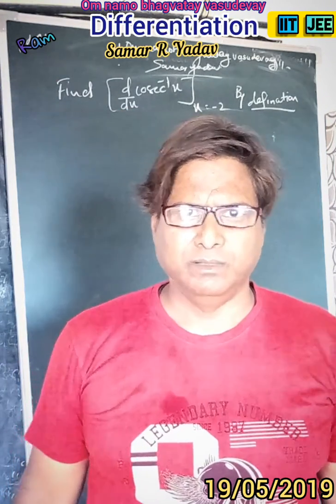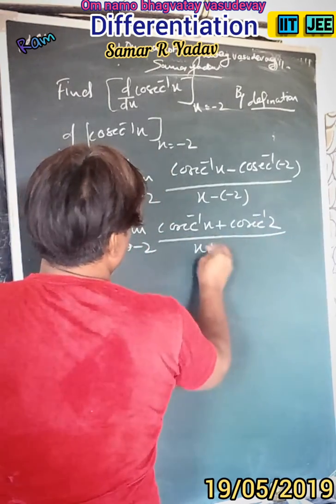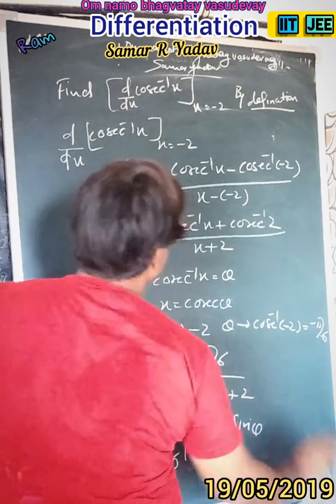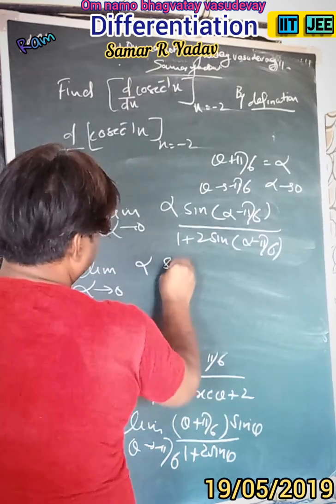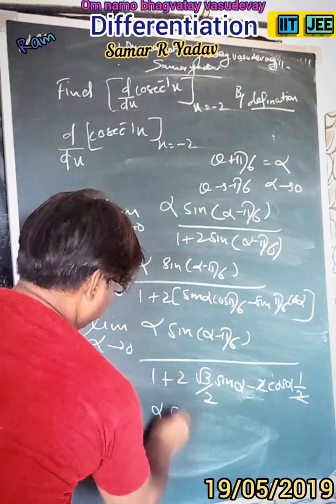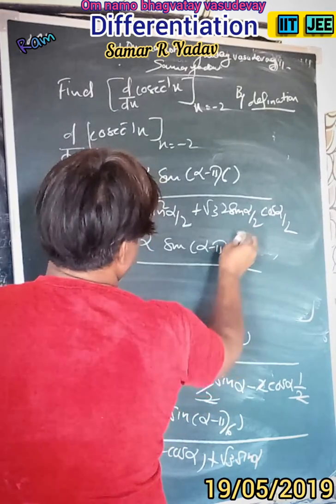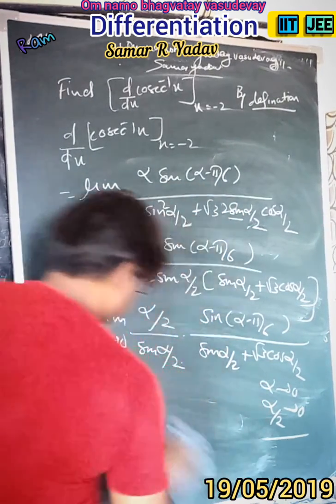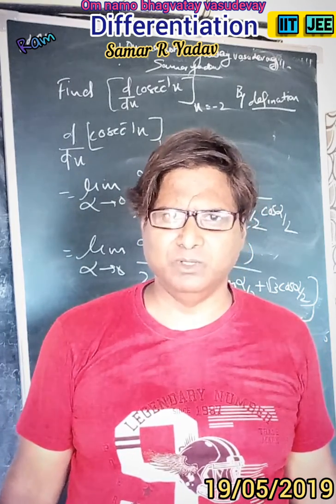Mathematics Numerical: Differentiation (IIT JEE)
Here's the solution to the given problem in mathematics based on Differentiation for competitive exam.